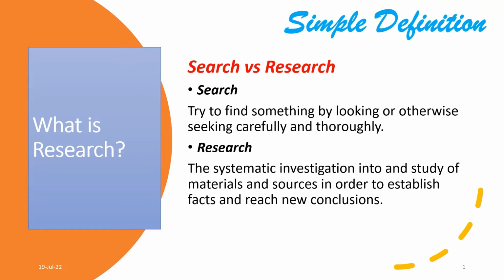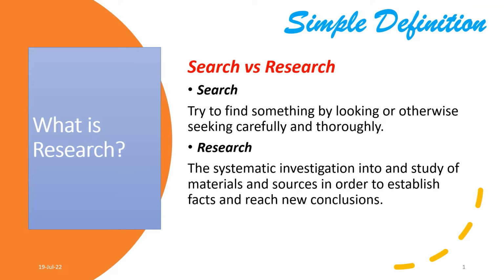What is Research ?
In this video, I explain the definition of research for beginners for the purpose of easy understanding.